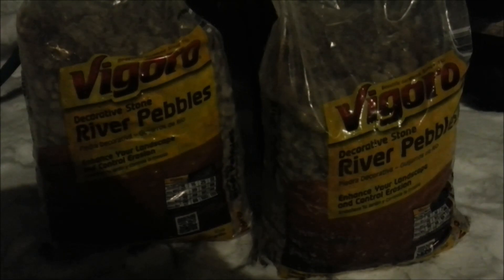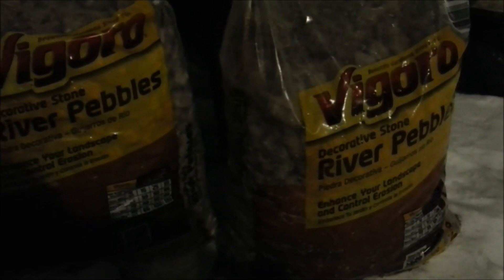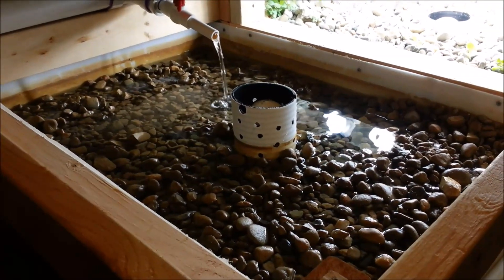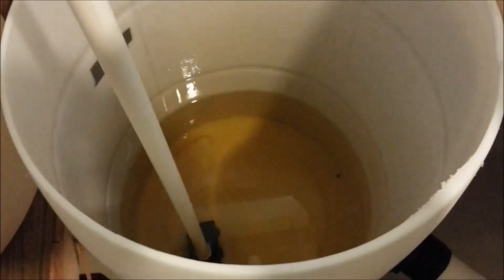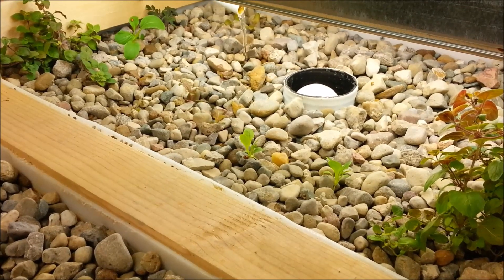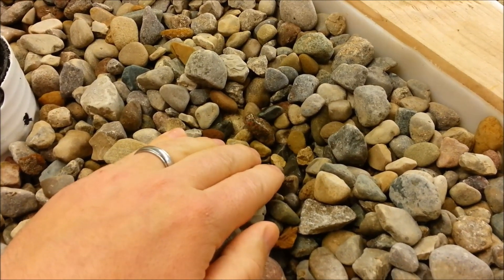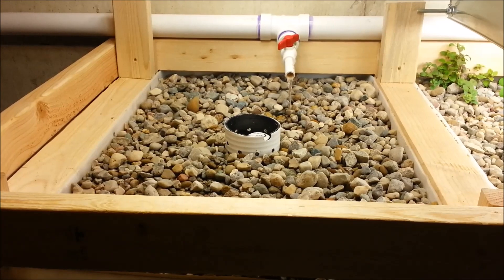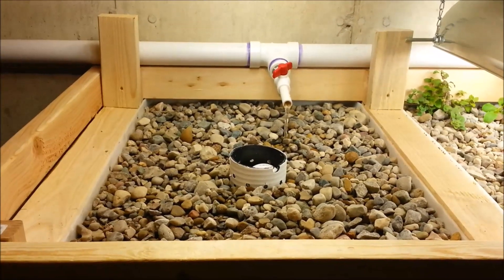Preparing Grow Media For Aquaponics Grow Beds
In this video I describe the type of rock that I am using in my aquaponics system as well as how I prepare the rock for the grow beds. It is 0-10 degrees here so washing the rock outside is not fun! Next I plan to plant some leafy greens in the system as soon as I get my PH under control.